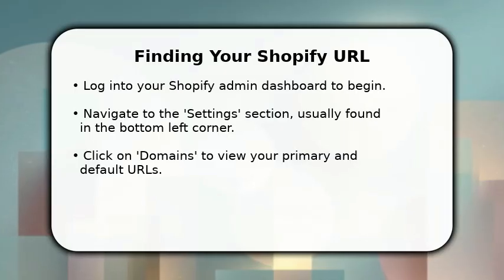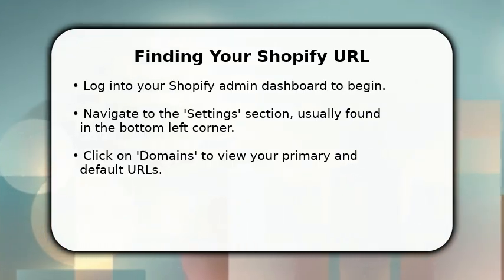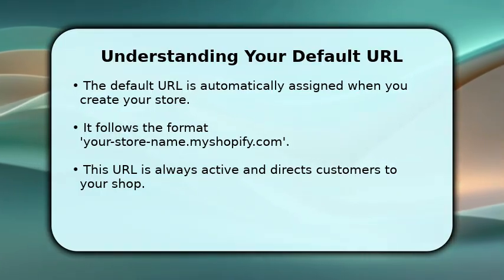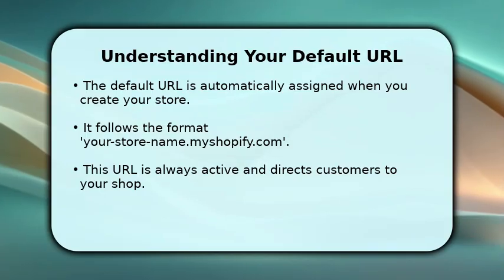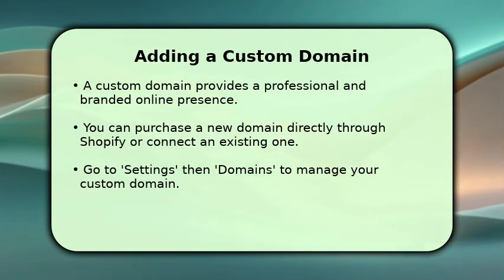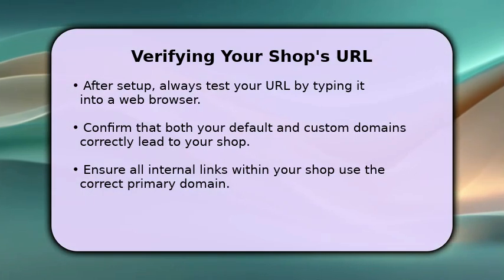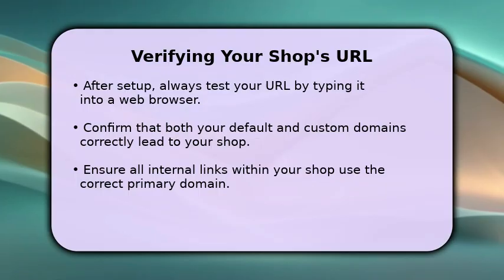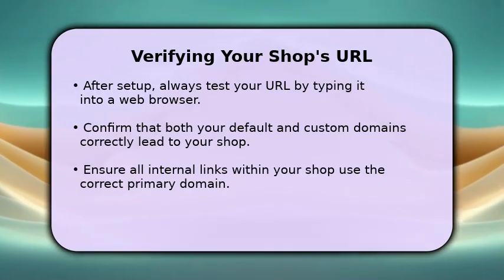How to Get Your Shopify URL - Easy Guide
▸ (x) In this video, we will show you how to get your Shopify URL. If you're a Shopify store owner, you need to know how to access and manage your online store's URL. This tutorial is perfect for beginners and experienced users alike. We'll walk you through the steps to get your Shopify URL in no time.